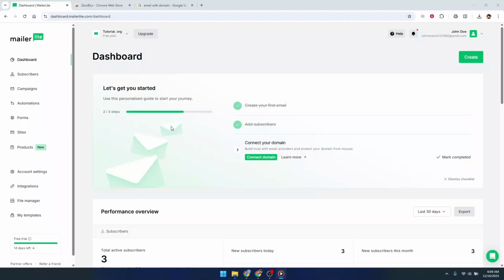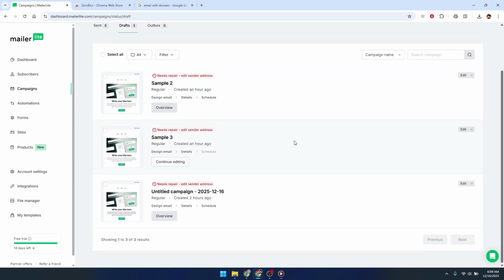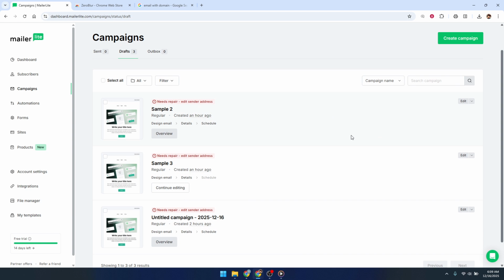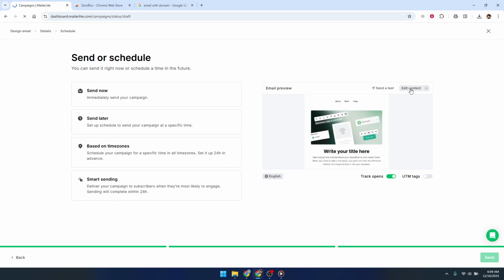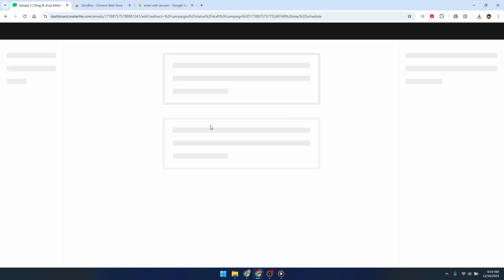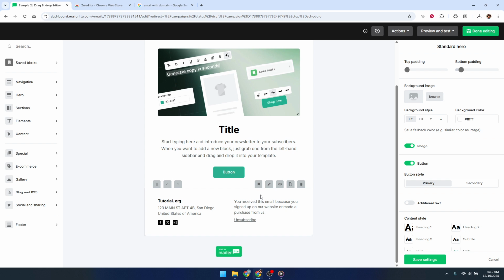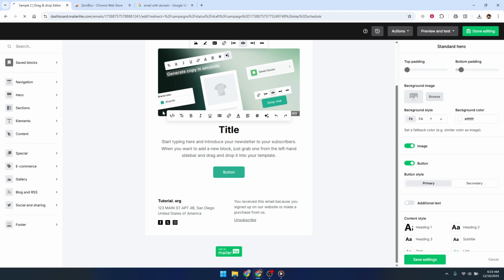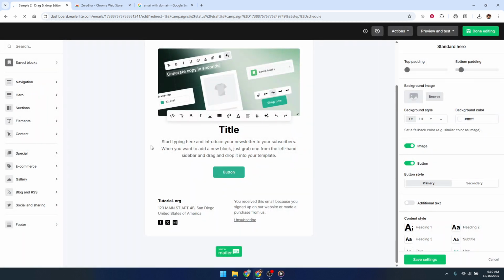How To Edit Campaign In Mailerlite [2026 Guide]